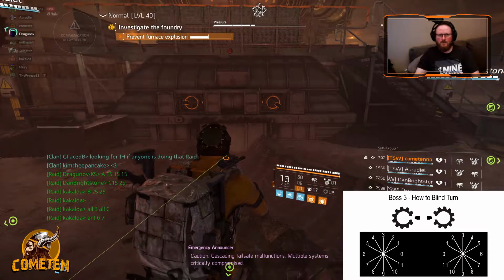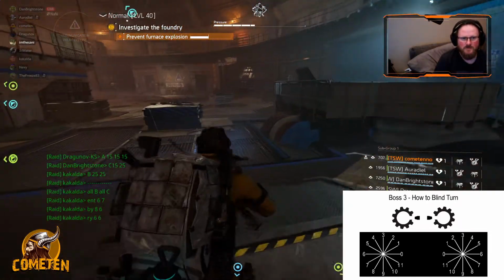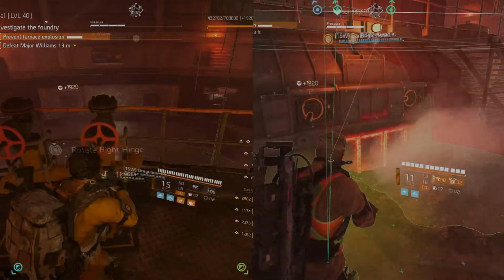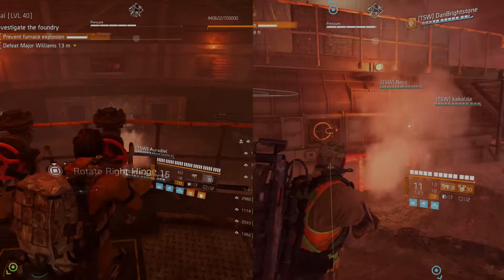Division 2 - Blind Turns Easy Method Explanation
How to perform the blind turns method.
Phase 1 - On entering write down the number of clicks required for each Lava Gate. Phase 2 - Carry out the Blind Turns process and proceed to open the Lava Gates. A Pro tip is to mute the rest of the team so you can fully hear the clicks when you start moving the cogs. 1 full spin is 4 clicks. Once you have done this a few times it becomes very easy to hear the clicks. When opening the Lava Gates its vital the gate opposite the entrance is opened first, once open & boss is out signal for all the remaining gates to be opened. Phase 3 - Proceed onto the Alphabet Pipe phase. Any questions please ask in the comments.

Many thanks to Dragunov for helping out with some footage.

Many thanks to the team who helped me create this video.

Clan Tag: [CCC]
Clan Name: Clown Car Clan
Platform: Playstation, XBOX & PC
Region: EU
Focus: Raids / Legendary Content / Daily Gaming
Activities: Shoot Stuff, Have Fun, Don't Die!
Requirements: A Fully Working Microphone and a Respectful, Patient & Friendly Attitude
Age: 25+